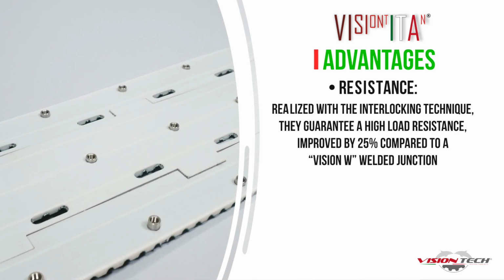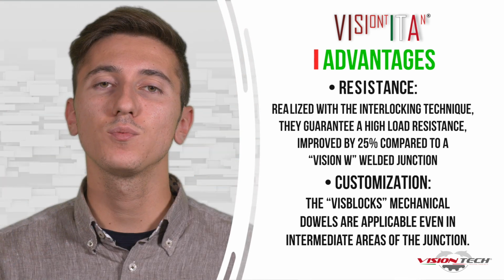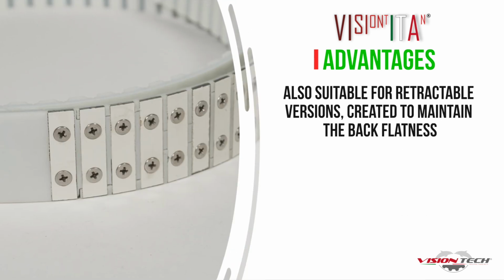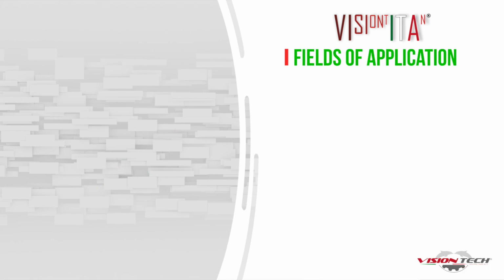VISIONTITAN (ENG) - Openable joints for wide transmission belts - Vision Tech (Tutorial)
VISION TITAN are openable joints that allow the quick assembly of timing belts for the synchronized transport of products, thus avoiding the disassembly of carpentry and a drastic reduction in downtime costs.
They are made with an interlocking method, which guarantees a high resistance and tightness to the tensile load, +25% compared to a welded joint "Vision W".
The closing of the toothed belts is done by the application of a series of false teeth in stainless steel "Viscent", combined with clamping plates, coupled by the use of screws.